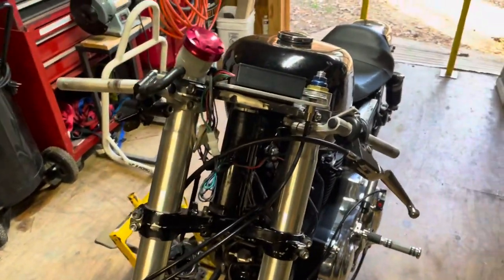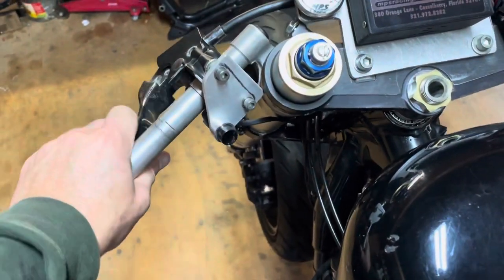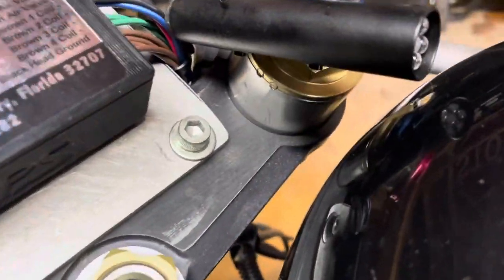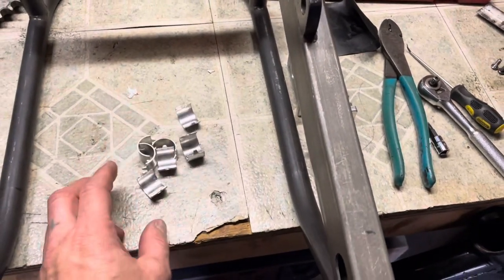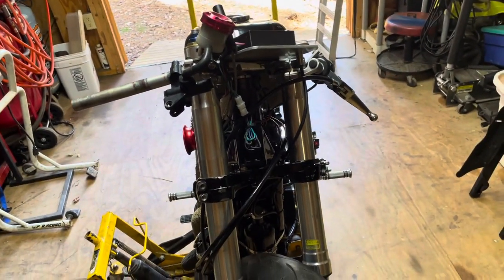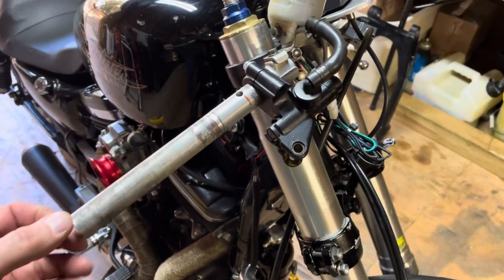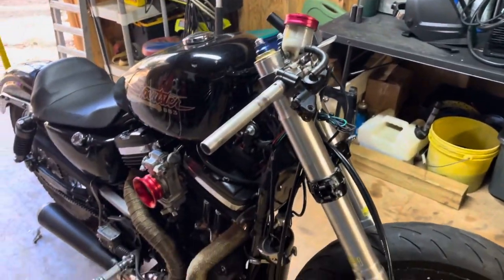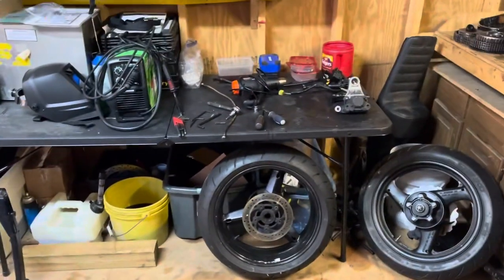Sportster drag bike series. Making some progress on the front end